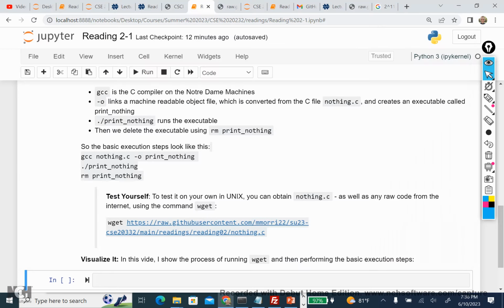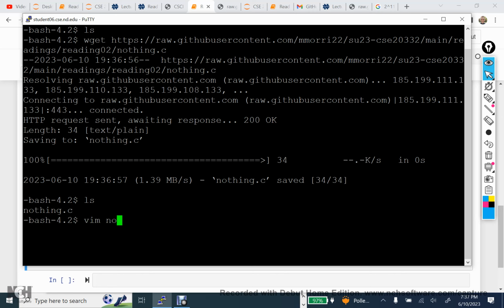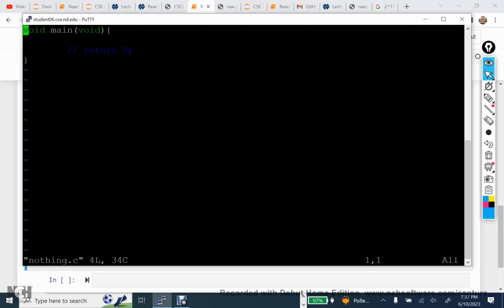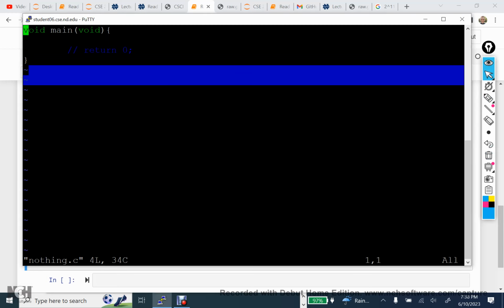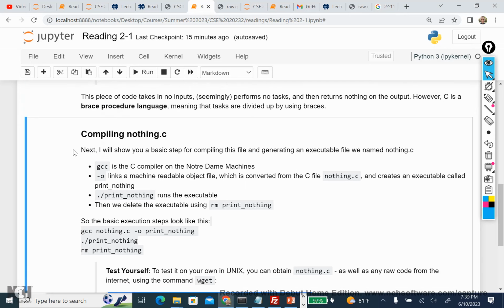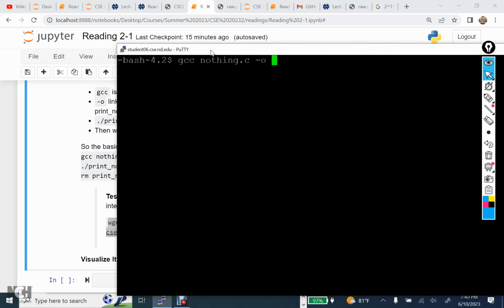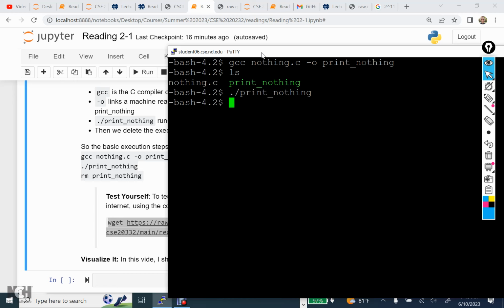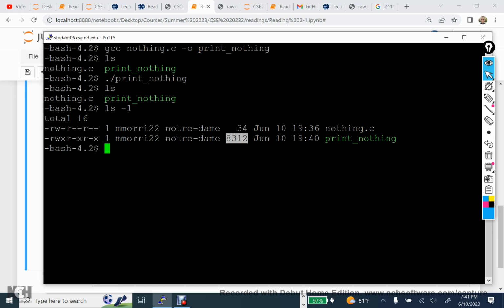Visualize It - 4-1-1 Compiling Nothing in C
Compiling nothing.c to demonstrate basic programming compilation